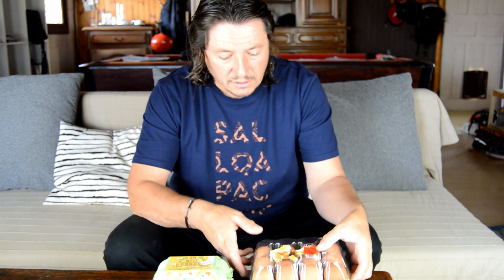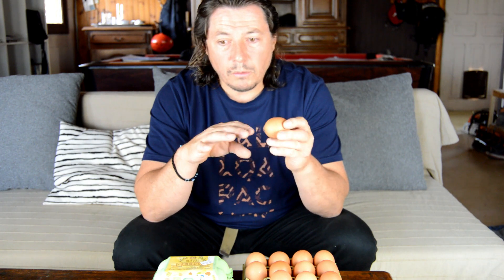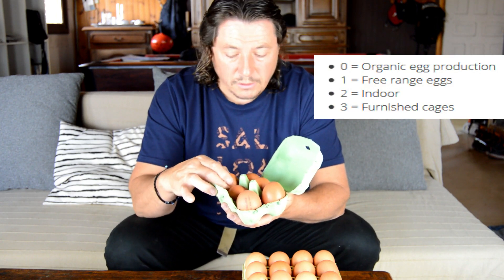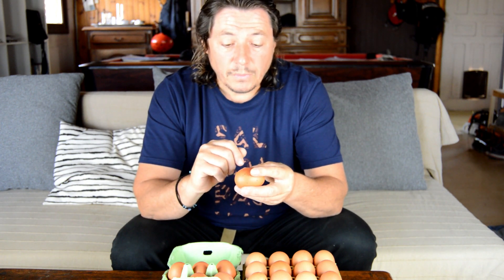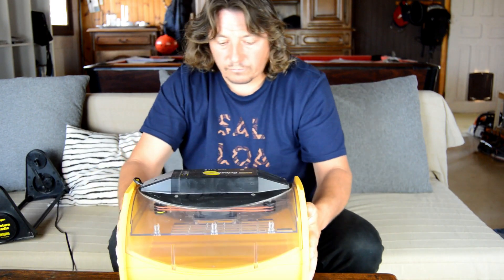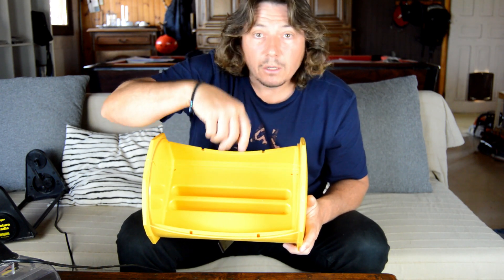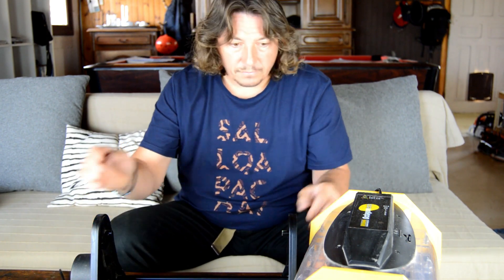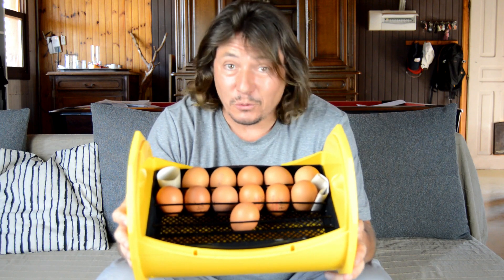Can you hatch a supermarket Egg incubating with a Brinsea Octagon 20?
I'm Hervé and I'm going to show you in this video an experience incubating eggs from the supermarket. Will it work, let´s find out!